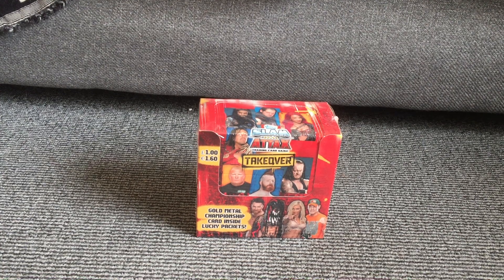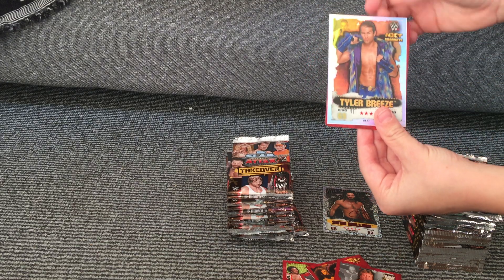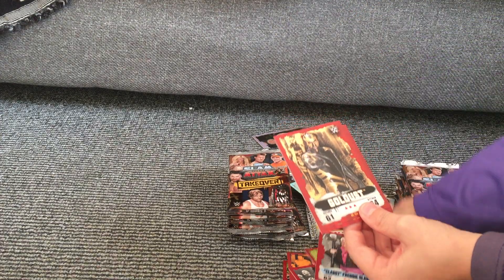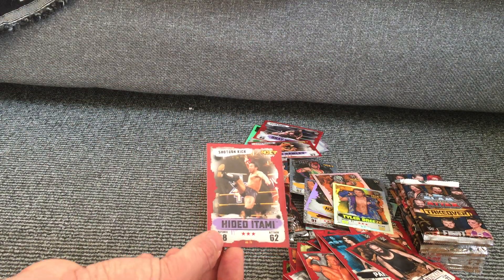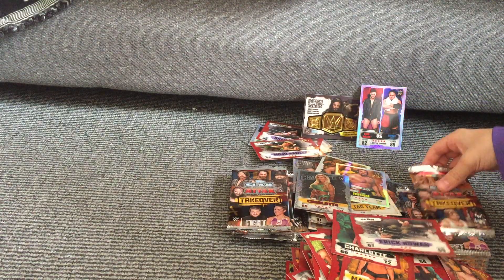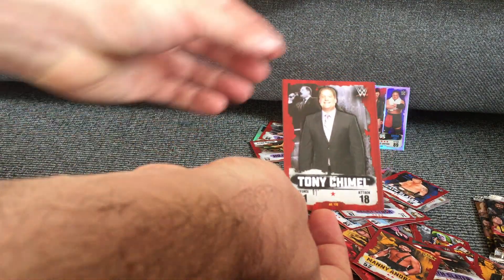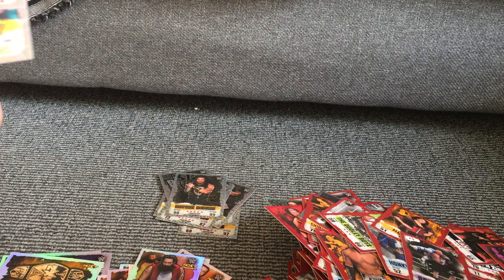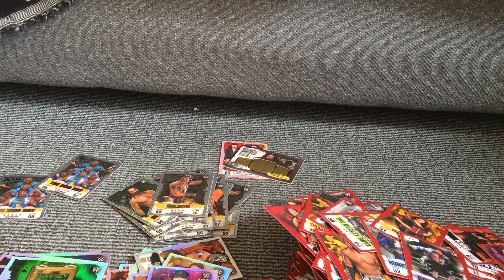WWE Slam Attax Takeover Booster Box Opening with LE and Gold Metal Championship Card Pull!!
WWE Slam Attax Booster Box Opening with LE and Gold Metal Championship Card Pull!! All 36 packs opened...check out the awesome cards we managed to pull.